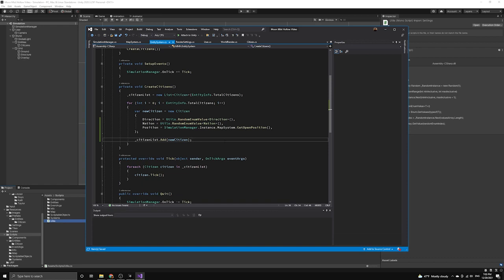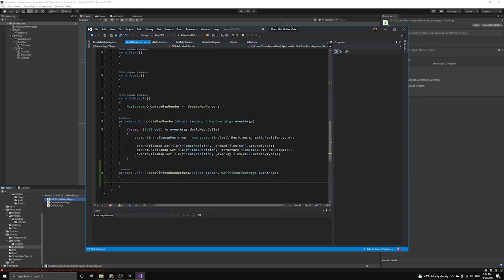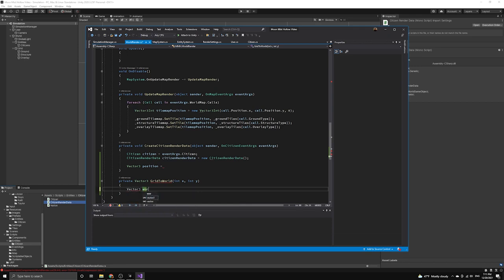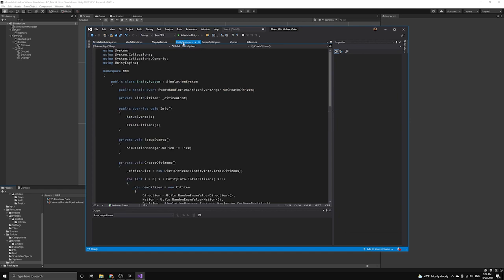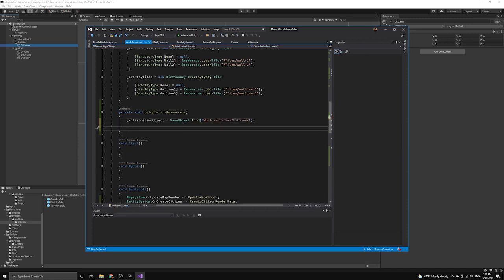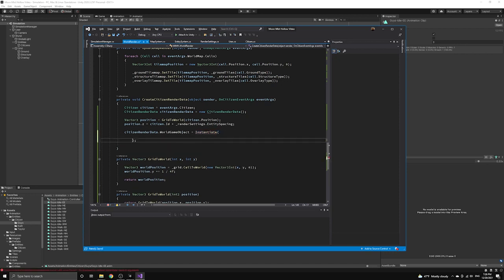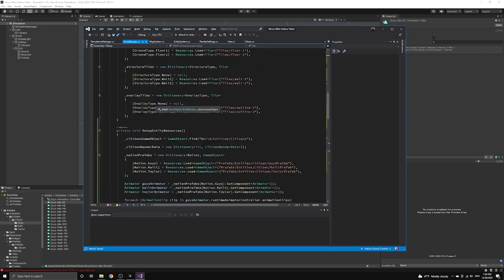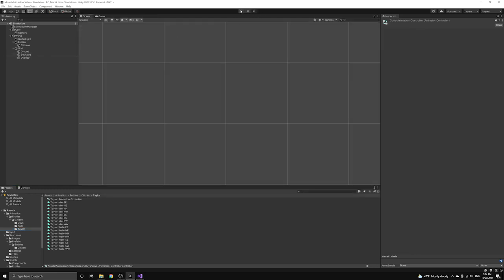Unity State Machine: E11 Create Citizen Event